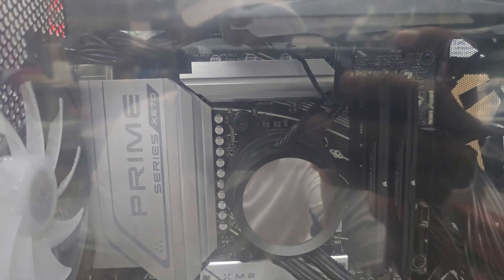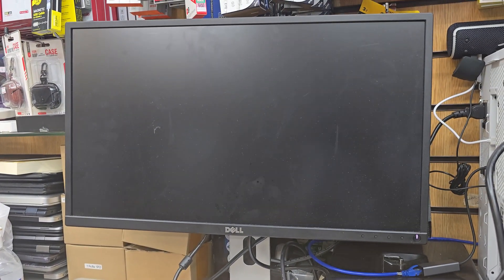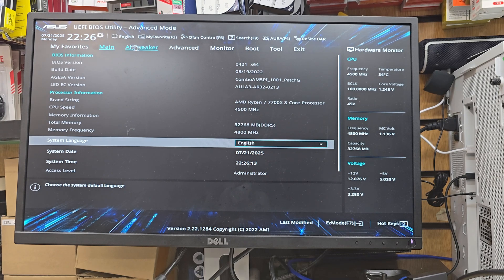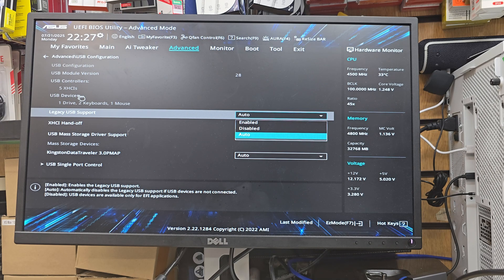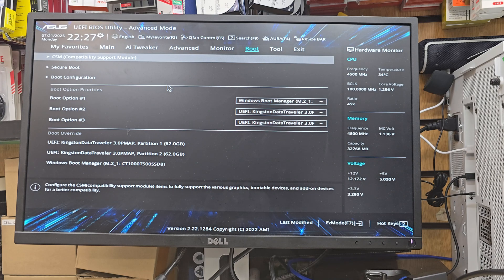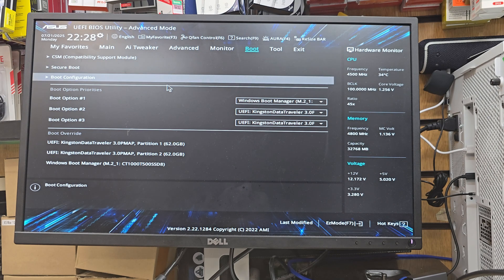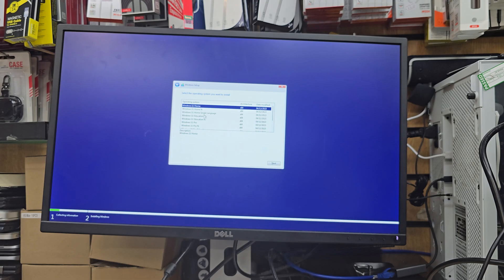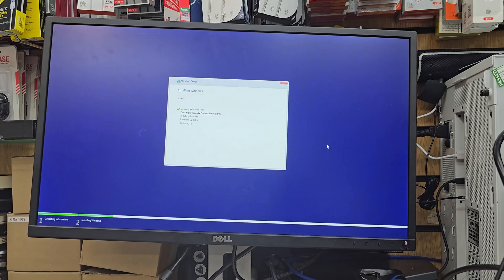How to Enter BIOS on ASUS Prime X670-P & Install Windows 11💻⚡